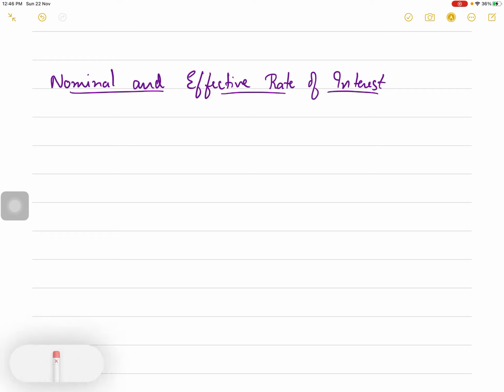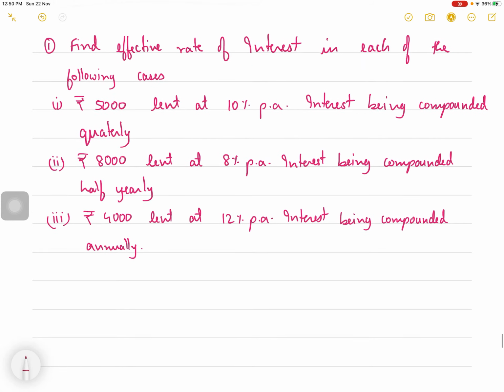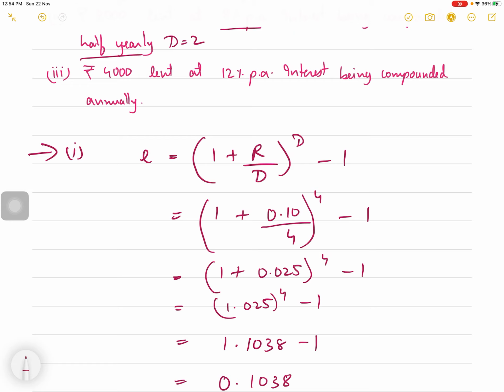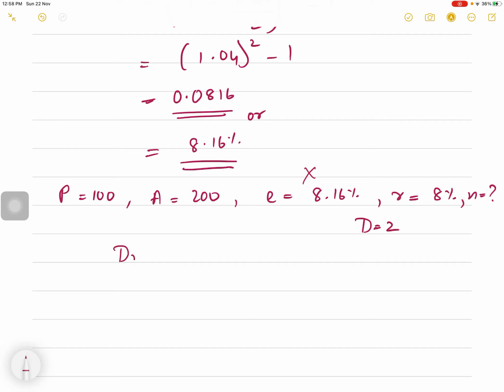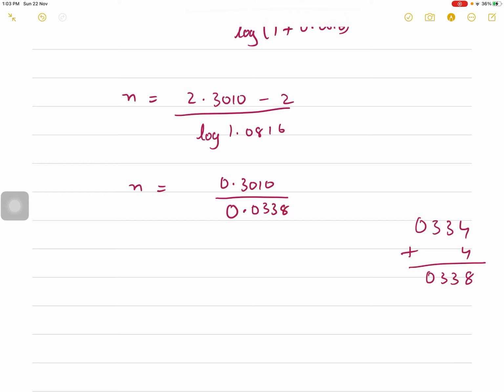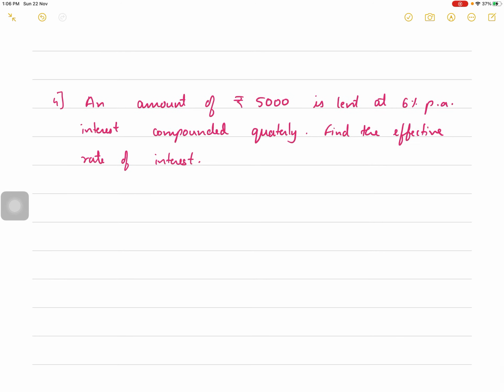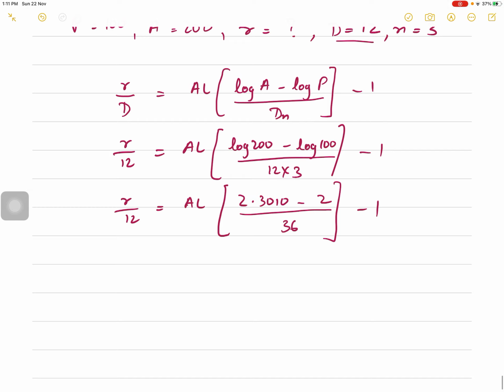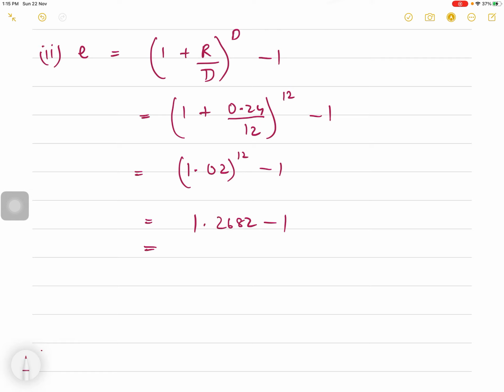Effective rate of Interest, Quantitative Techniques- Class 18, first year B.Com, first semester